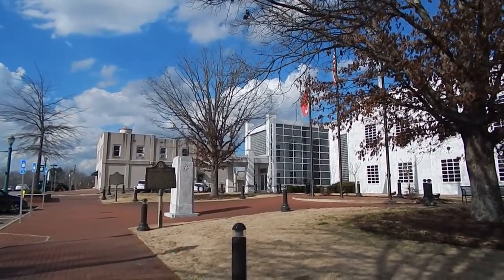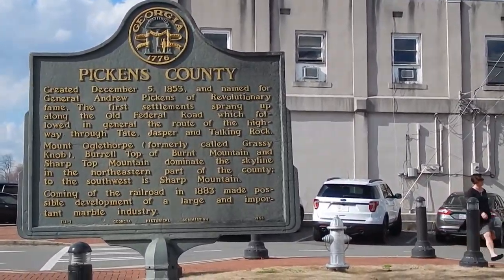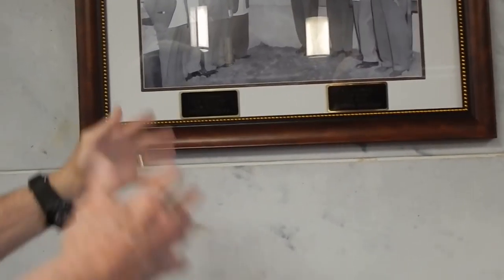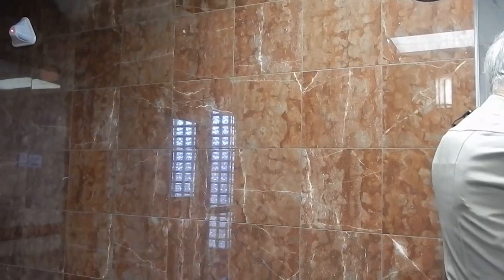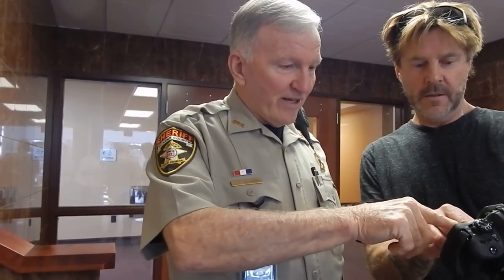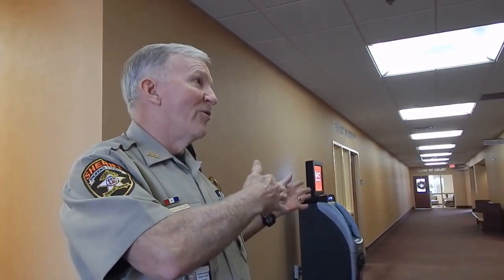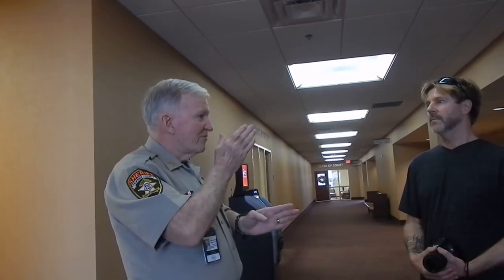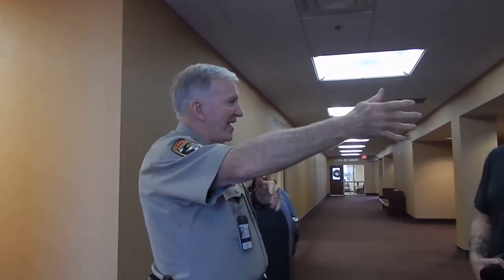1st Amendment Audit Pickens County Georgia Courthouse 2/23/18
After seeing the sign on the front of the building I was impressed  that the sheriff's allowed us entry, without question. Props to the deputies involved & Deputy Adams. This is how it should be done.
 Righteous Patriot was with me on this audit. I apologize for my camera as it runs out out of battery far to quickly. I need to get a new camera.